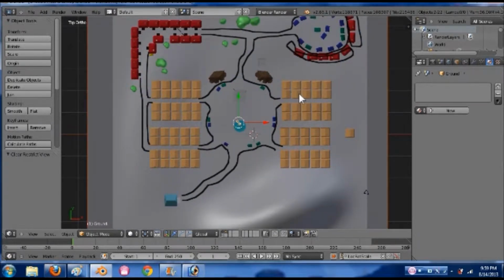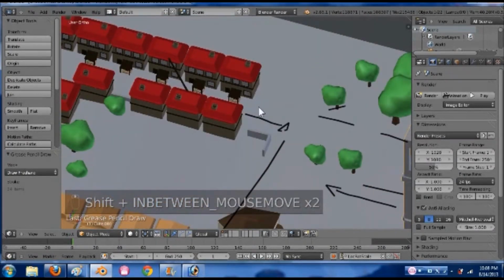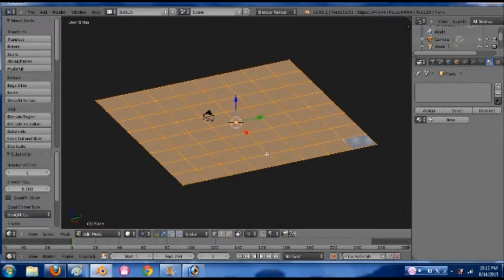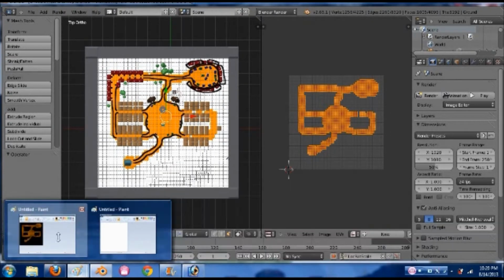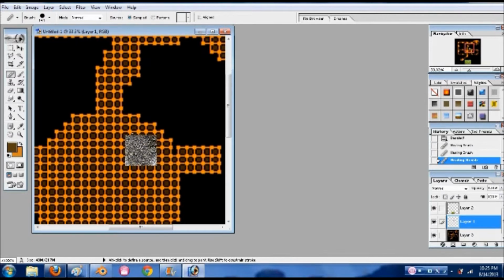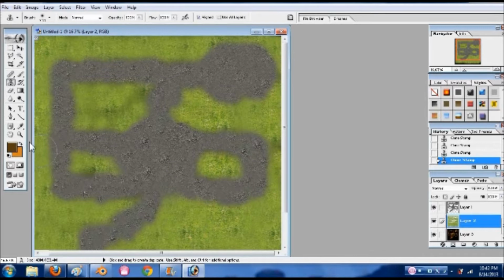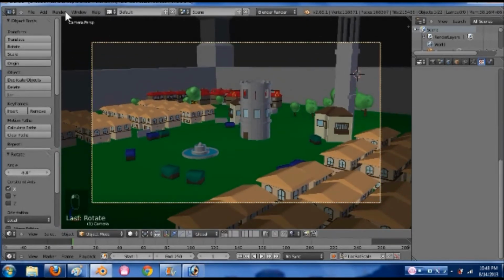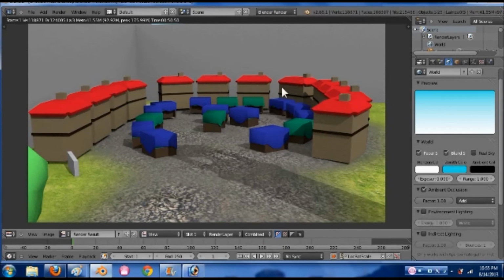Collin's Massive Blender Tutorial - Assassin's Creed Ezio - Chapter 13 [Planning and Ground Texture]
Hah i'm gettin scared as i'm typing this because i still need to finnish the last few parts and i'm running out of episodes to upload :P
Ah well, that's how that goes lol.

Anyway in this section i give you a quick..almost a story board on how i want the animation to go as i show you the houses i built off camera.
AFter that, i go on to explaining to you how to texture the ground of the entire city :)